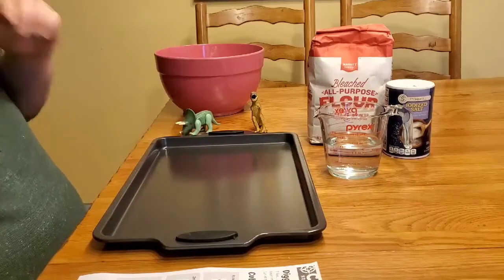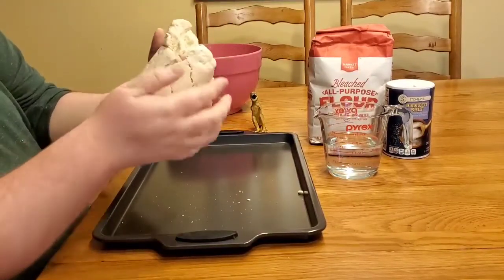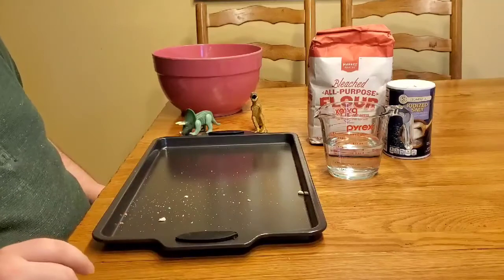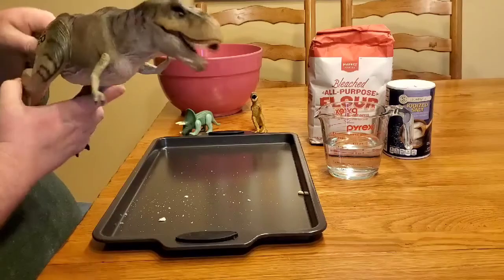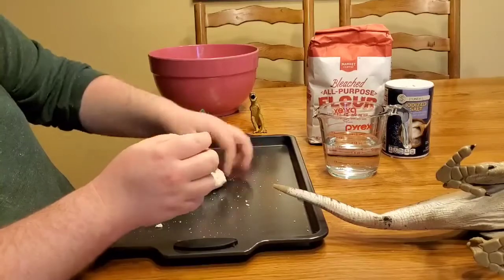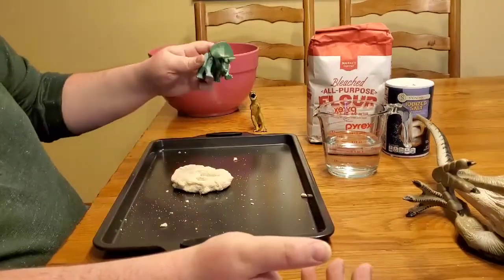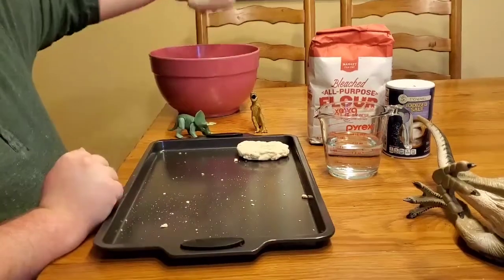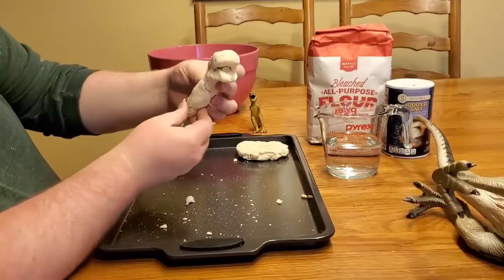Digging Up the Past with Mr Wombat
Digging Up the Past with Mr Wombat, Scouting at Home